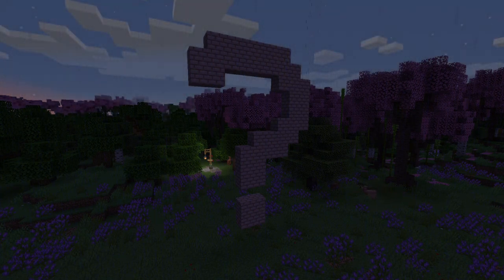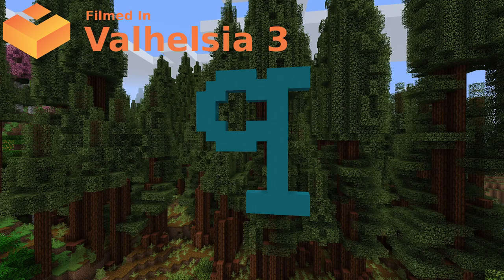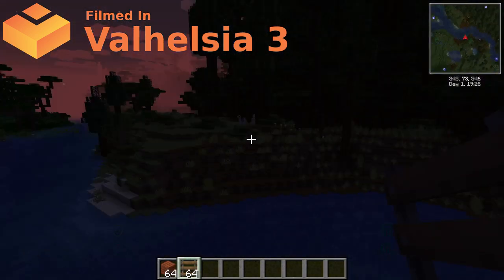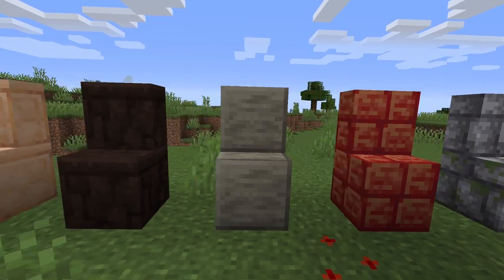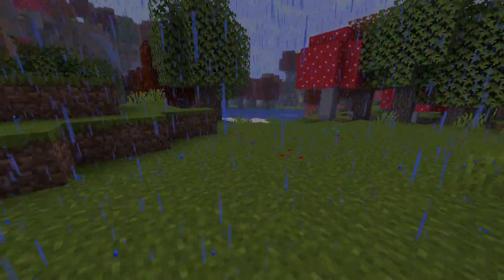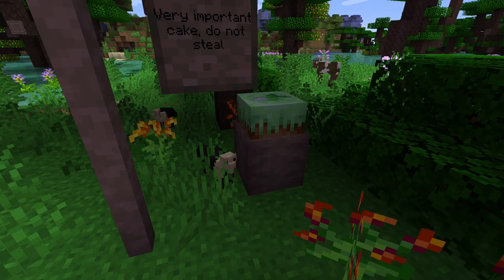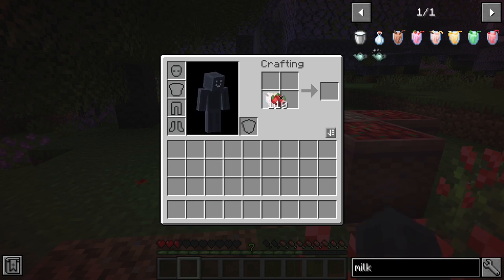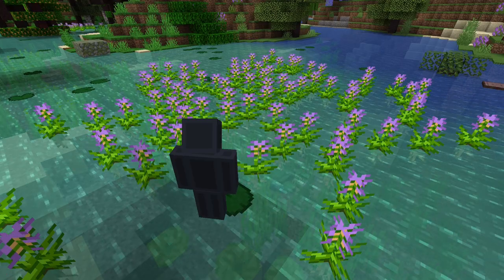Aberrant Modpack Trailer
Aberrant is a modpack for those who like consistency. No longer will you have to wonder if the modpack contains a vertical slab variant for a block, because it always does. For every new type of block added, there are variants in all other similar blocks. There are new chests for each wood type and all the hanging signs you could need! Every inch of the modpack has new stuff to explore - stuff that wouldn't be out of place in vanilla minecraft.

Features:
* Enjoy team Abnormals' and team Aurora's mods and all the blocks and biomes that come with them
* See all the new features added by the likes of Charm, Quark, and Supplementaries
* Find all the new mobs added with Alex's Mobs and quark
* Venture into the revamped caves from Better Caves
* Visit many new structures, added by  Better Mineshafts, Repurposed Structures, Better Strongholds, Workshops Of Doom, The Conjurer, Stoneholm and Repurposed Structures
* Explore the Bumblezone and the expanded bees from Buzzier Bees
* Conquer the nether and choose yourself a custom set of netherite armor from Upgraded Netherite